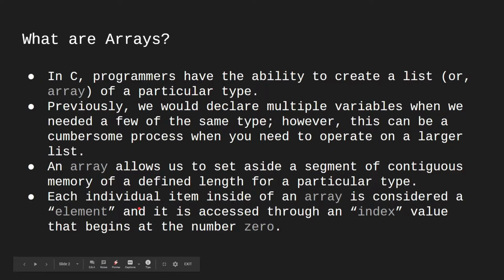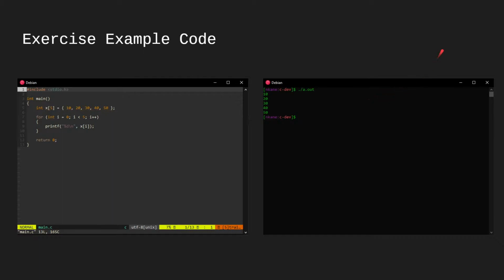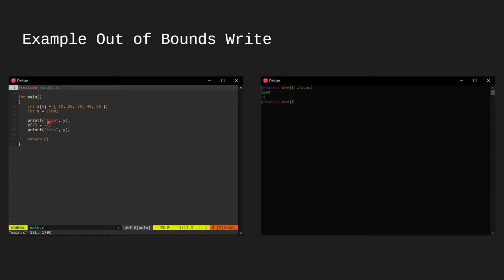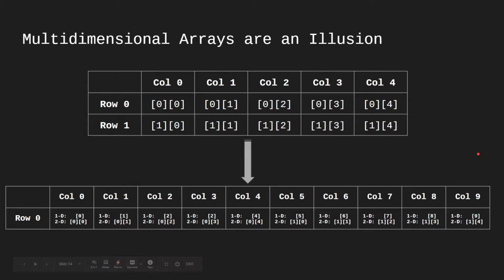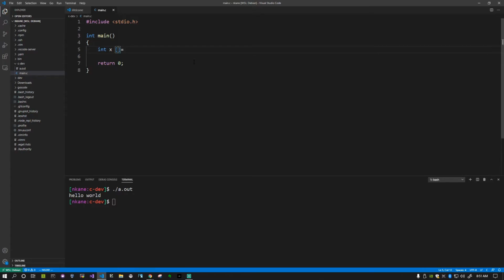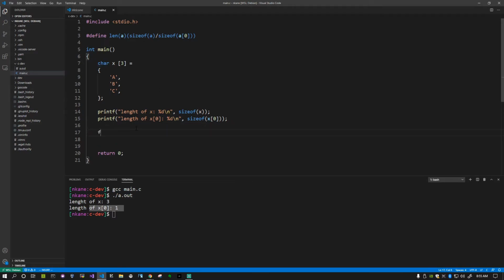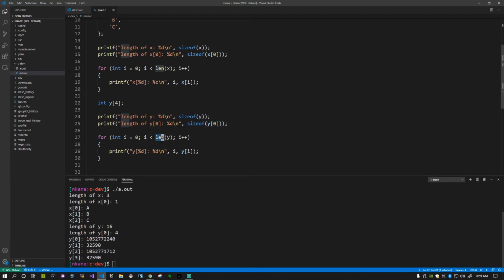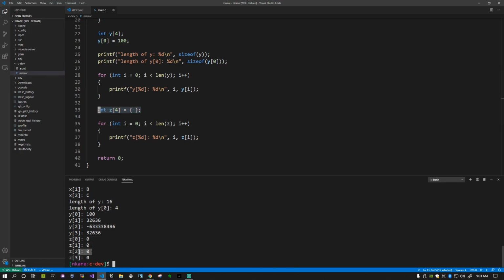C Programming - 4.1 Arrays